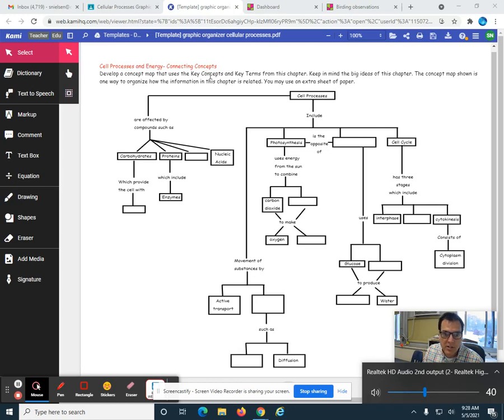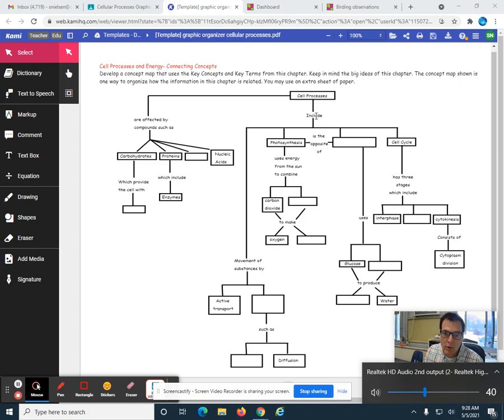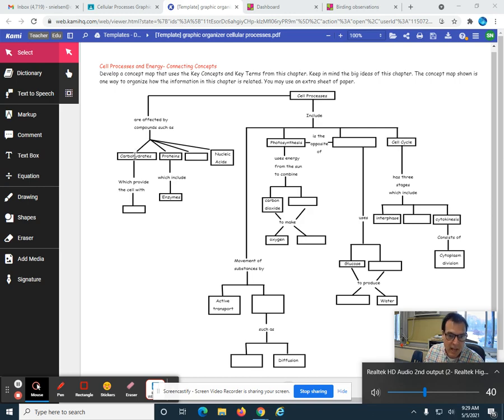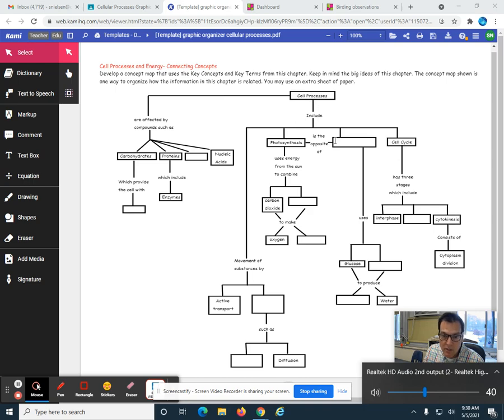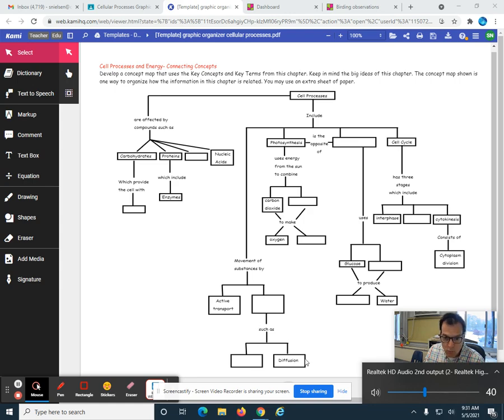Cellular processes Graphic Organizer explained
This video explains how to complete the graphic organizer about cellular processes including photosynthesis, respiration, mitosis, and diffusion to name a few.